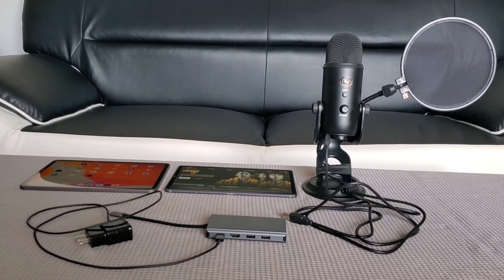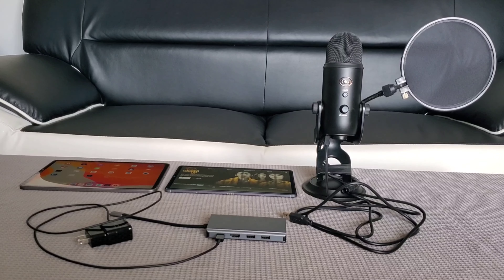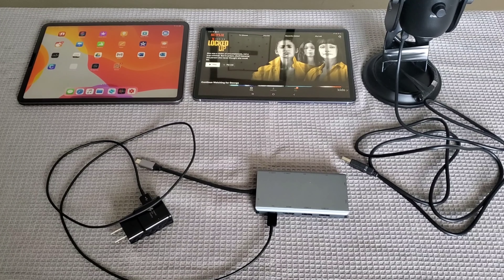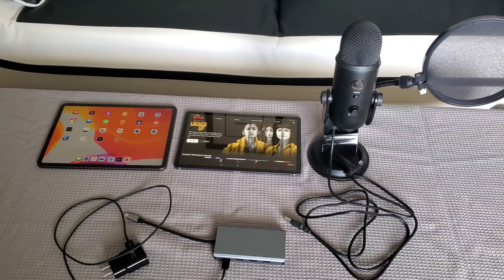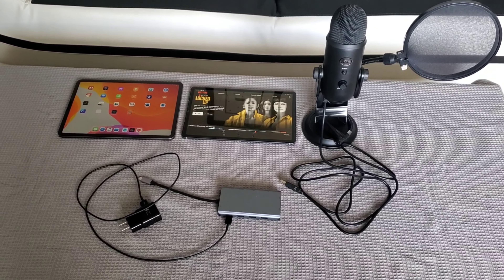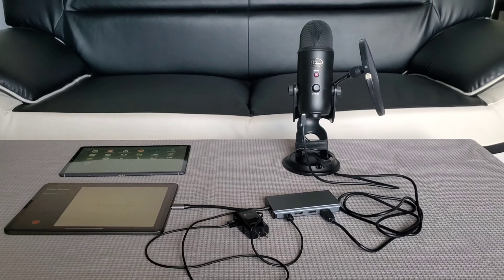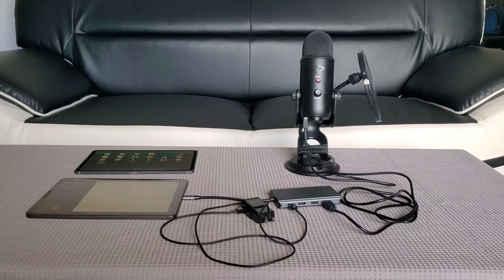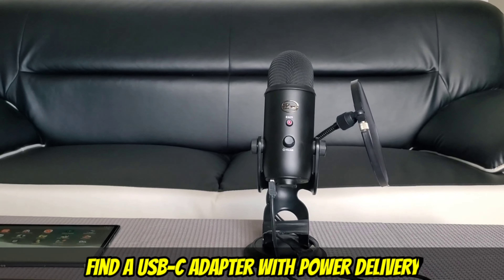iPad Pro 2020 best hack | how to connect Yeti microphone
iPad Pro 2020 best hack | connect Yeti microphone | s10 plus s20 ultra all usb-c devices

in this video I show how to connect the USB microphone to iPad Pro 2020 Samsung Galaxy Tab S6 or pretty much any device with USB C connection

USBC ADAPTER

♦️IPAD PRO 12.9
⭕IPAD PRO 11
➡️IPAD PRO CASE
♦️IPAD PRO GLASS SCREEN PROTECTOR